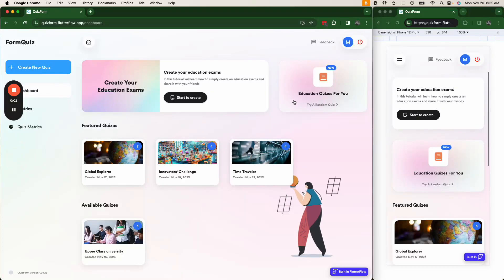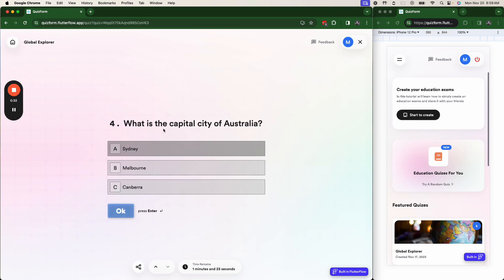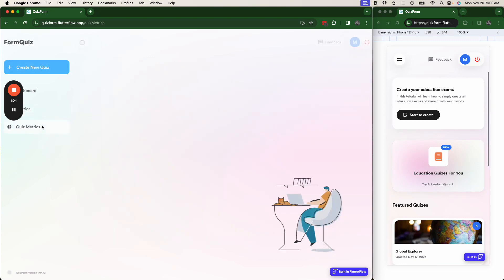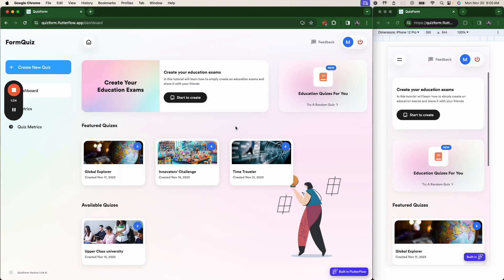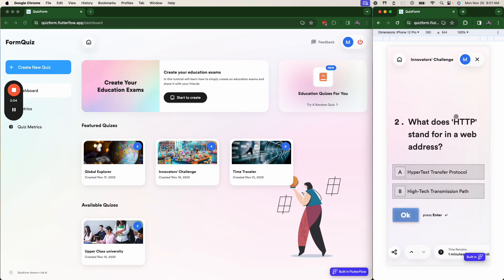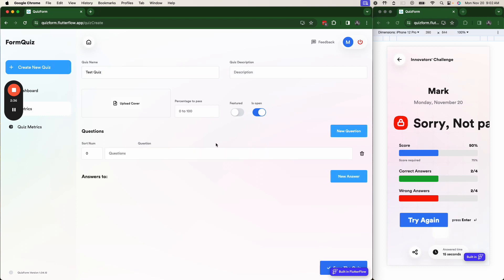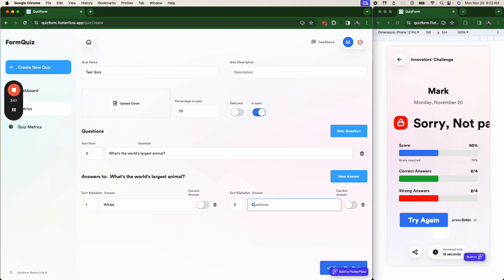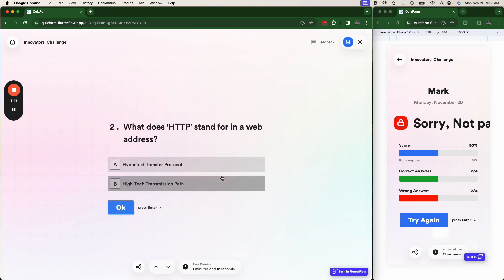FlutterFlow Quiz Form App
Have you ever wanted a FlutterFlow quiz app? Whether it's for students or a trivia app, we've built a quiz app that works for all use cases. It's web and mobile optimized and ready for almost any use case.

This is our submission for the FlutterFlow Imagine competition and will be available in the template marketplace afterwards.
Flywheel is a FlutterFlow Expert studio. We build enterprise grade web and mobile apps for clients around the world.